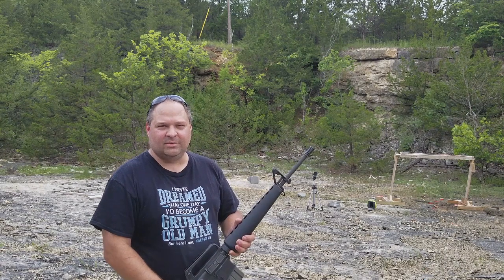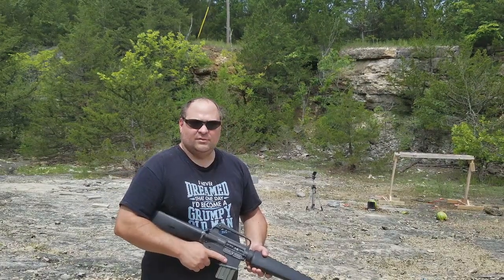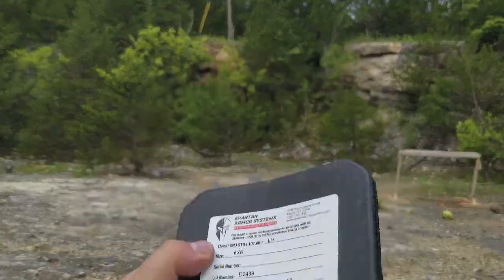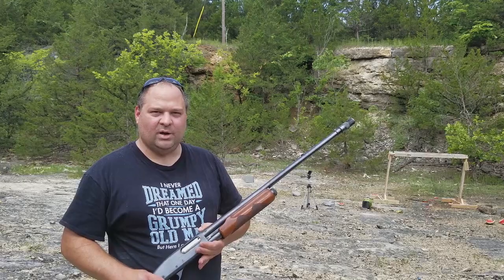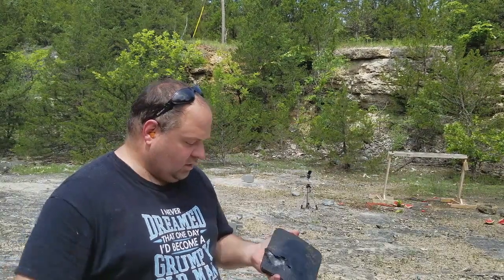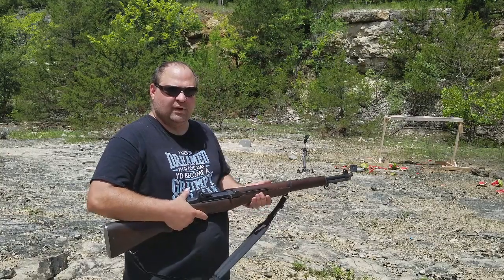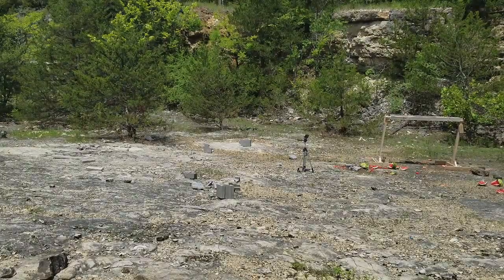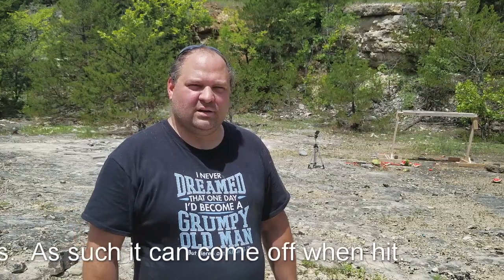Spartan Armor Systems AR500 vs AR550 vs AR650 body armor comparison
I decided to compare the various body armor plates available from Spartan Armor Systems to see which one performed the best.  To give the best comparison I used the rounds that did the most damage to AR500 body armor plates in previous videos as a basis and shot all 3 plates with the same rounds.

Rounds used:
5.56 xm193: 55gr at 3260 ft/sec
12 GA 1oz slug at ~1800 ft/sec
30-06 M2 ball steel core:  150 gr bullet at 2900 ft/sec